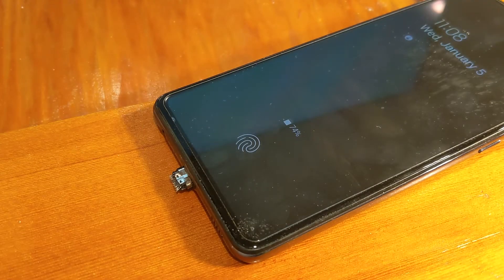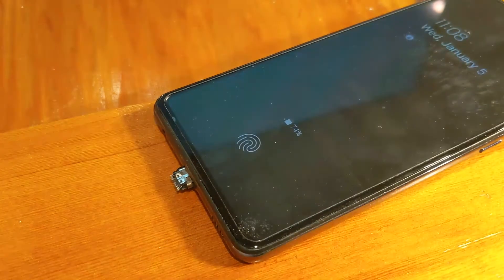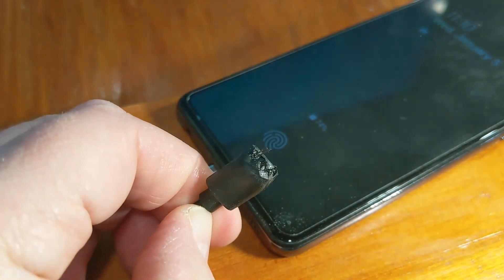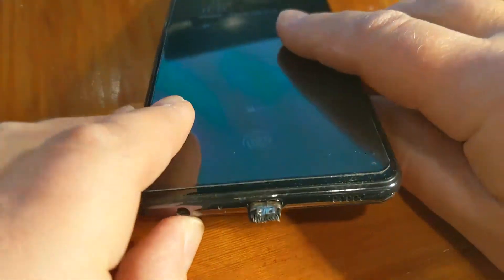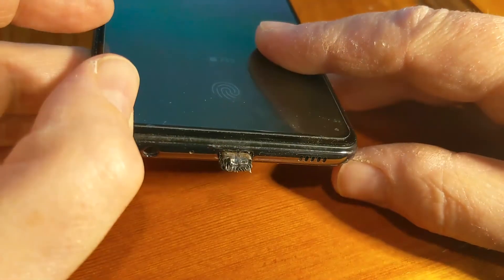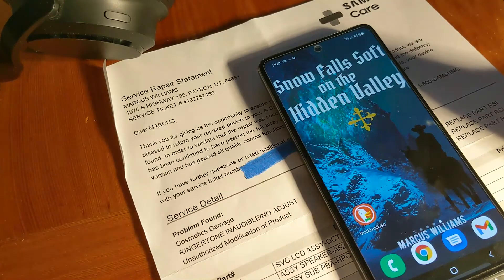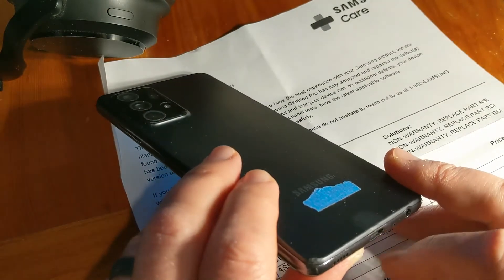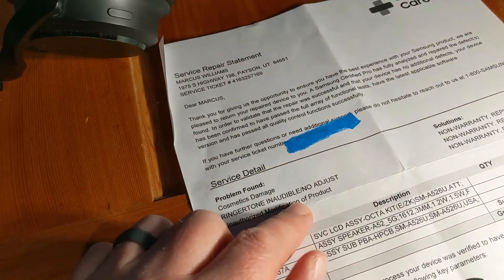Samsung A52 Melted My Charging Cord - My Experience with Samsung Care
It's always a surprise when you look down and see smoke streaming from your phone and find your charging cord has been fused into the charging port. Here is my experience.